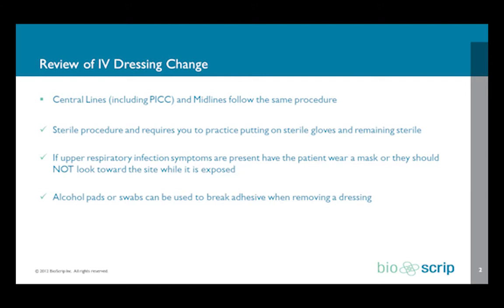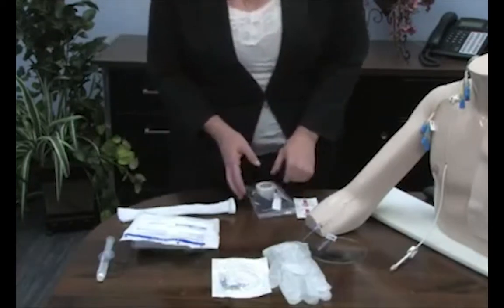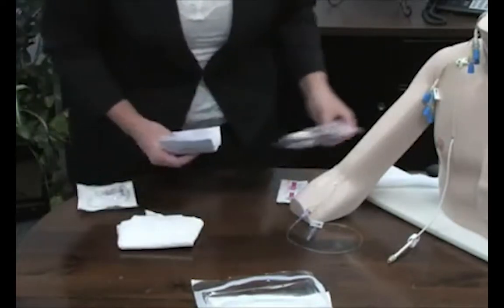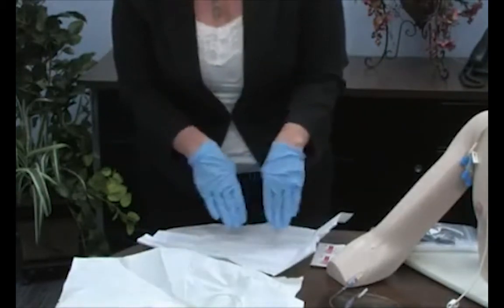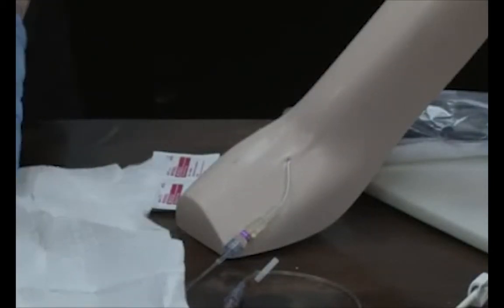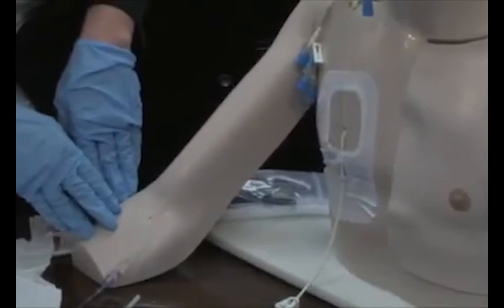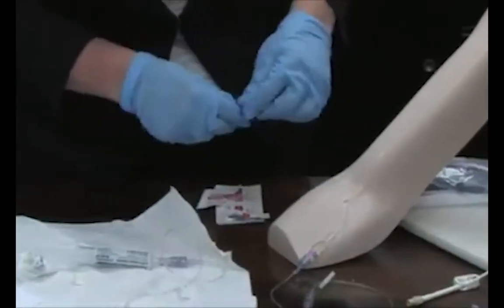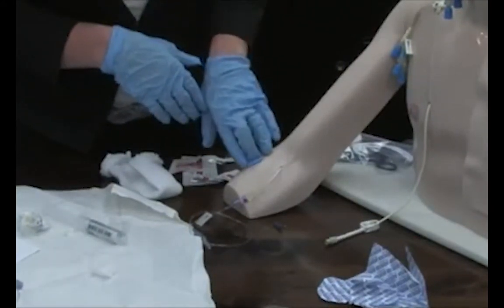BioScrip PICC/Central/Midline Dressing Change Skill Review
This video reviews technique, supply and infection prevention considerations when a nurse performs a dressing change on a PICC, Central Line or Midline catheter.